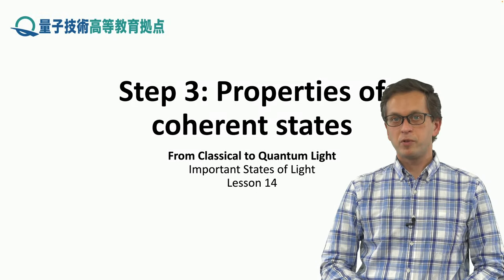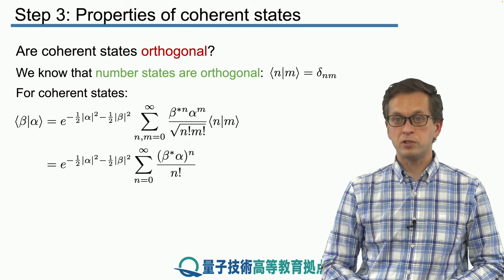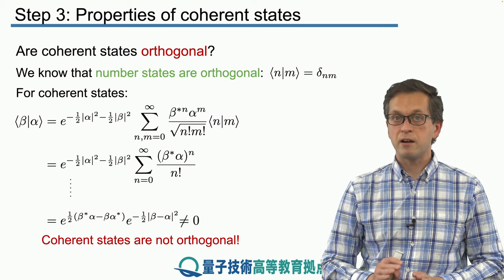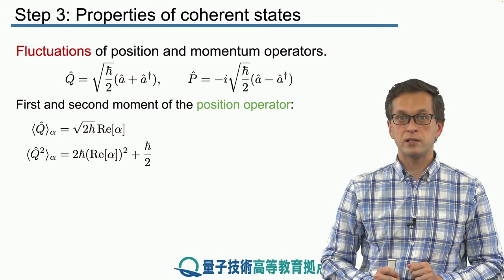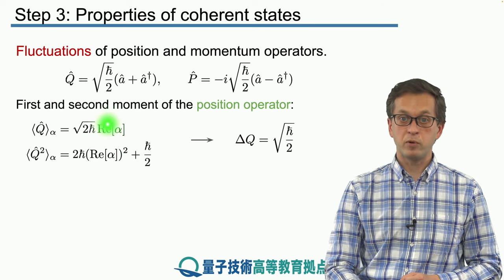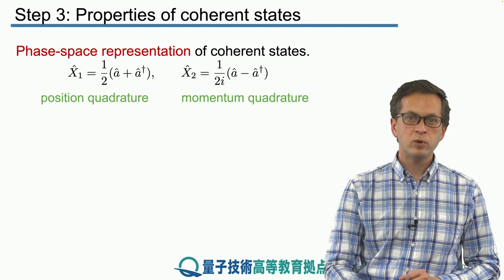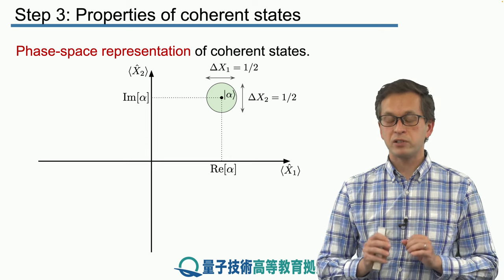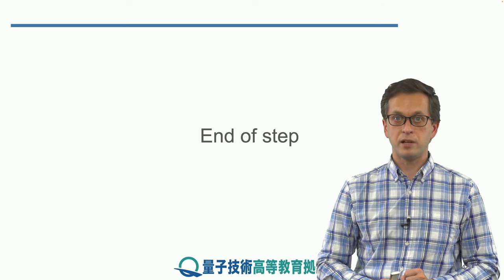14-3 Properties of coherent states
Lesson 14 Important States of Light
Step 3: Properties of coherent states
Knowing how to write down the coherent state, we explore some of its properties.